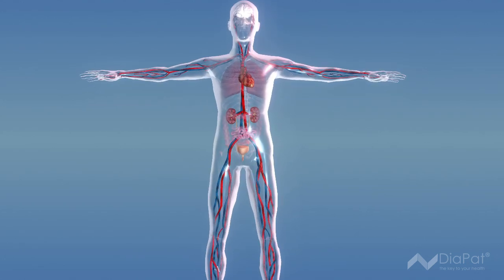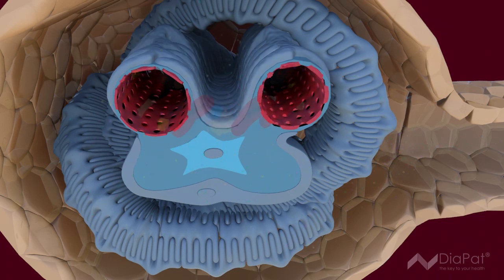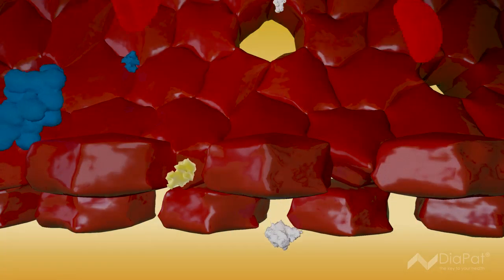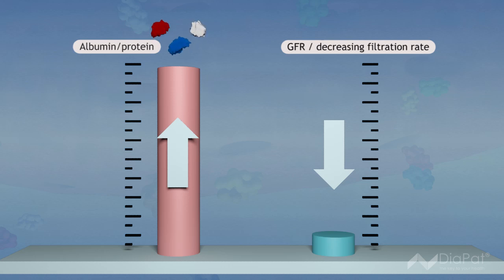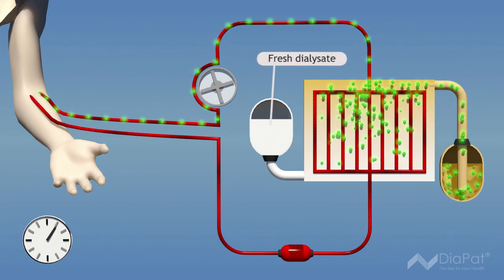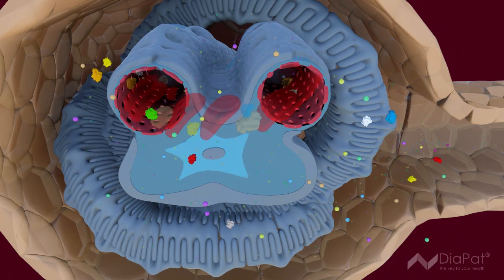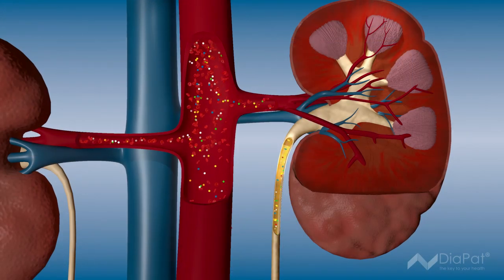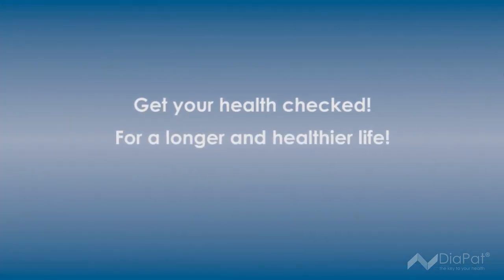DiaPat-Test - Diabetic Nephropathy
Diabetic nephropathy (DN) is a chronic kidney disease that develops as a result of diabetes mellitus. DN is often characterized by a slow, progressive loss of renal function, with a loss of glomerular filtration over a period of months or years that eventually leads to end-stage renal disease requiring renal replacement therapy (dialysis or kidney transplantation). About 25% to 40% of the patients with diabetes will develop diabetic nephropathy.

Diabetic nephropathy is generally detected by measurements of albumin in urine or changes in serum creatinine concentration in blood. However, these methods are late manifestations of renal damage.

Analysing the urine proteome, urinary proteome analysis allows the detection of diabetic nephropathy 3-5 years prior to the occurrence of clinical symptoms.

Patients can highly benefit from this early detection as appropriate therapy enables preventing or delaying onset of diabetic nephropathy and subsequently end-stage renal disease and dialysis.